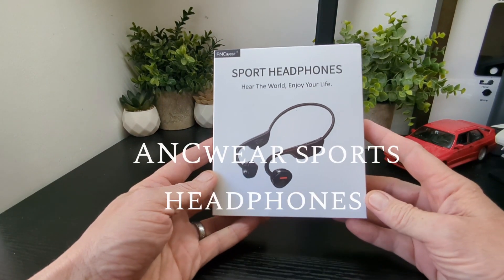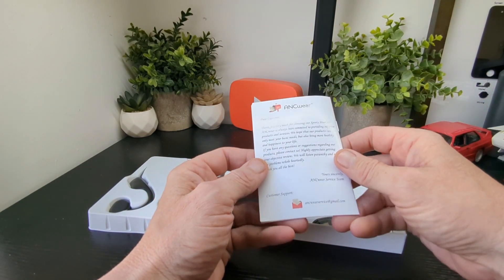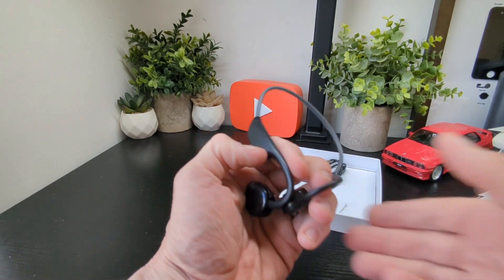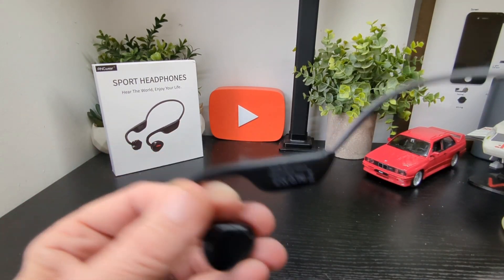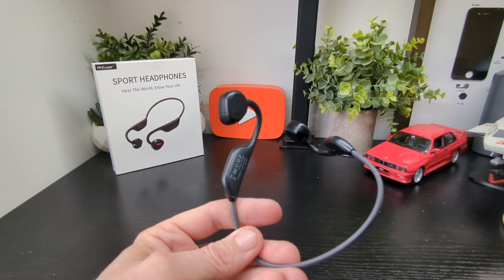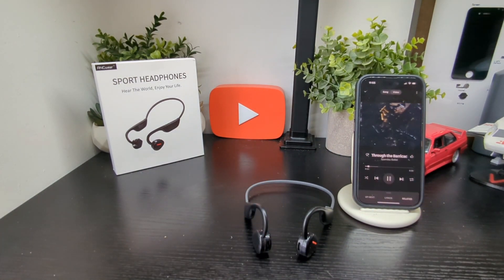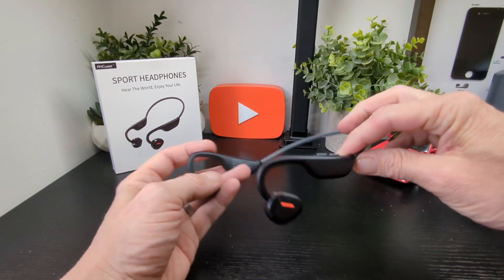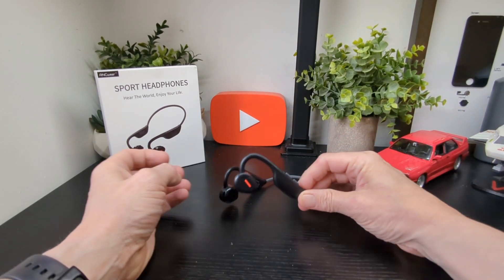ANCwear sports headphones V7 review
ANCwear sports headphones review check out these new bone conduction headphones at a great price for the sports or outdoors enthusiast.